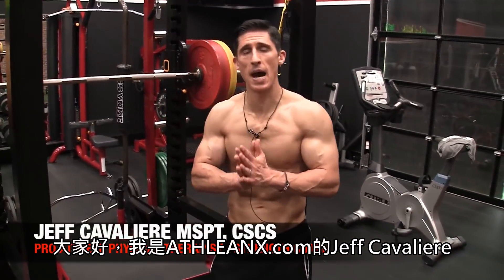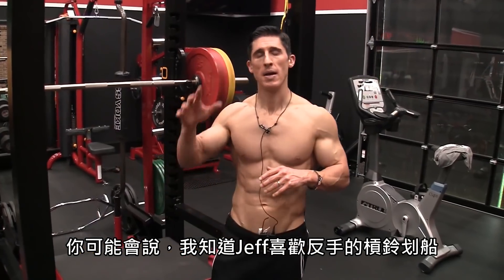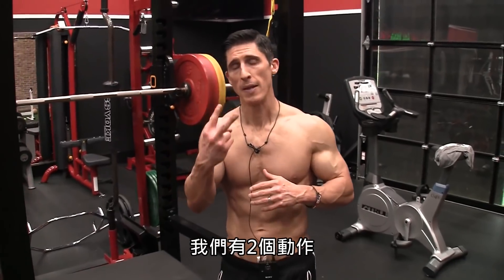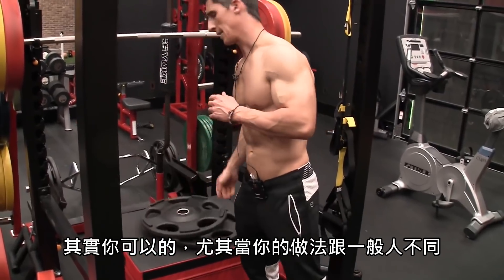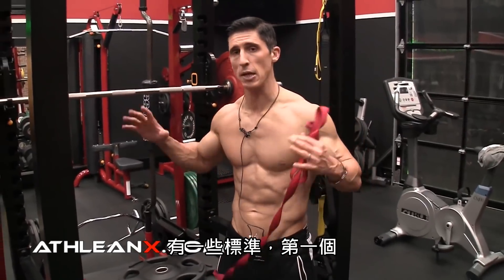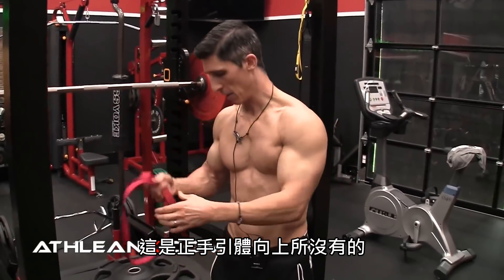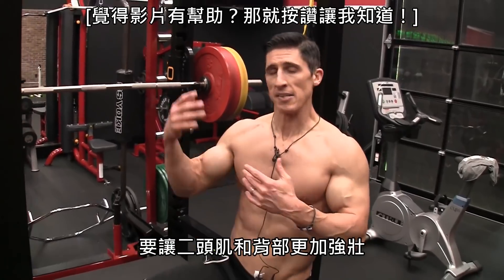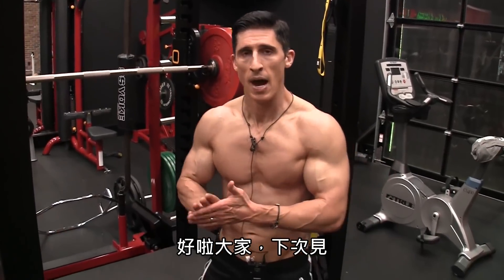讓背部和二頭肌更強壯的訓練動作 (中文字幕)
Fitting Room TW提供一對一的健身指導(台北市東區)